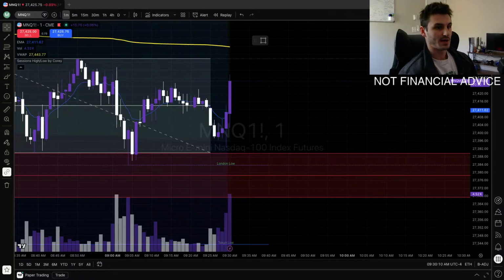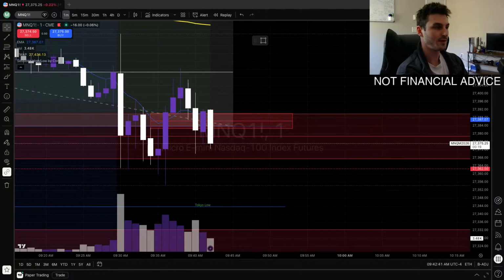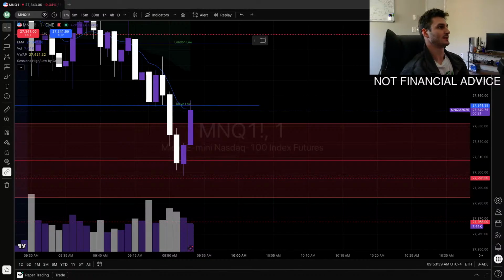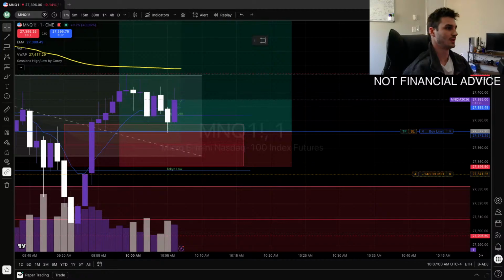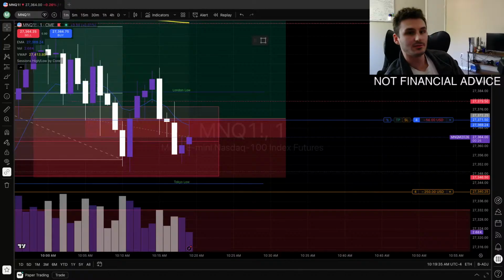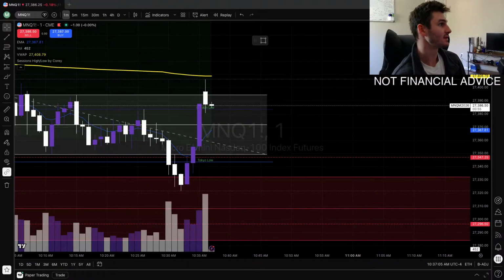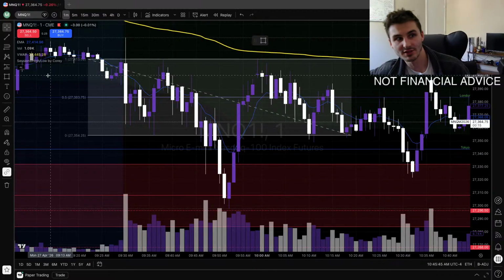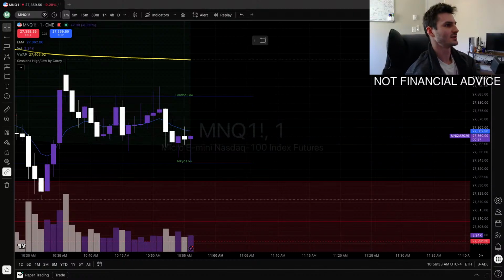Chill Live Trading!